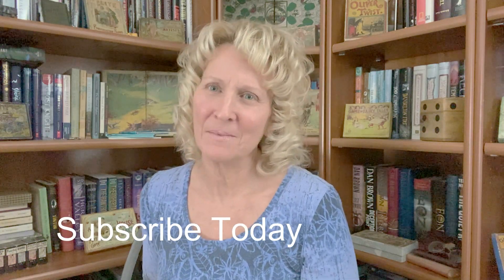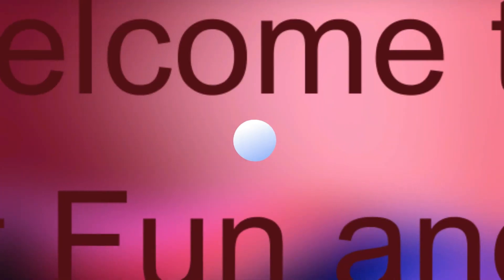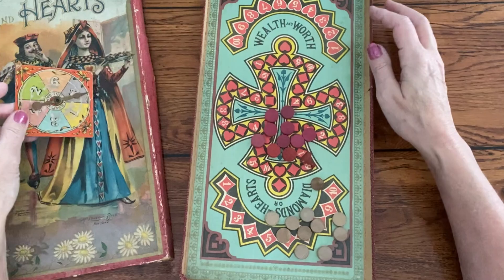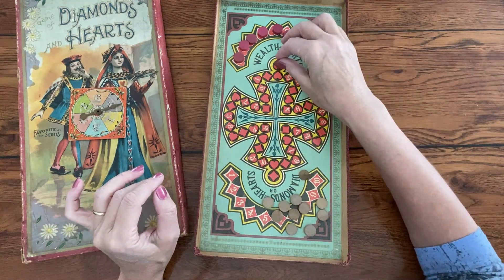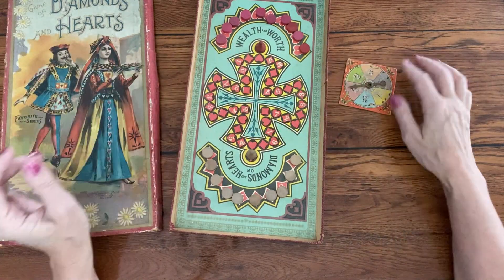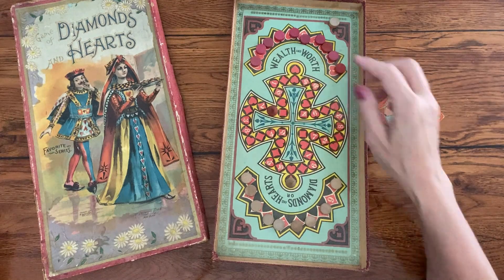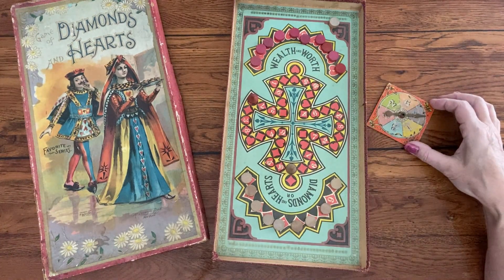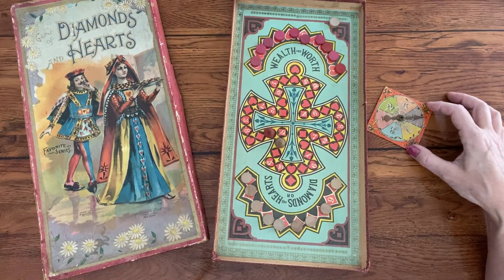Antique 1898 Game of Diamonds and Hearts by Mcloughlin Bros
How to play the 1898 game of Diamonds and Hearts by Mcloughlin Bros.